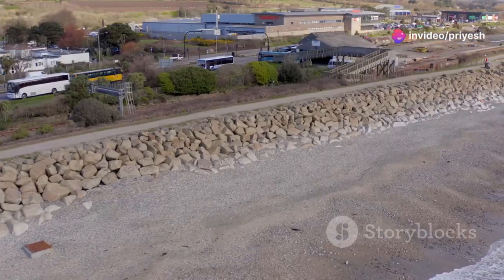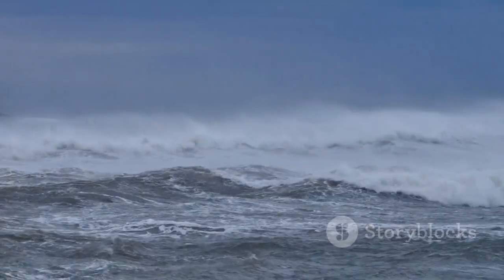Sea Level Rise Causes, Impacts, and Solution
The sea, a vast and powerful force, has captivated humanity for millennia. But our planet's oceans are not static; they are in a constant state of flux. Sea level, the average height of the ocean's surface, has risen and fallen throughout Earth's history, leaving its mark on the land and its inhabitants. Understanding these changes is crucial, for they hold the key to our planet's past and future. Sea level changes can be global, affecting coastlines worldwide, or local, impacting specific regions. A rise in sea level can reshape continents, inundate low-lying areas, and alter ecosystems. Conversely, a fall can expose land bridges, create new coastal plains, and trigger shifts in plant and animal life. Throughout geological time, sea levels have fluctuated dramatically. During glacial periods, vast ice sheets locked up enormous volumes of water, causing sea levels to plummet. Conversely, interglacial periods, like the one we are currently experiencing, witness the melting of these ice sheets, leading to a rise in sea levels. These natural fluctuations have shaped our planet for millions of years. However, the rate of sea level rise we are witnessing today is unprecedented in human history. This rapid change is primarily driven by human activities, making it imperative to understand its causes and consequences.

causes : The IPCC projections include estimates of contributions from:
Ocean thermal expansion
Glacier mass loss
Greenland and Antarctic ice sheet surface mass balance (net change from the addition of mass through precipitation and loss through melting) and dynamic processes such as collapse of ice shelves
Changes in land water storage (dams and ground water storage)

Impact of sea level rise :

coastal flooding intensity and frequency is increasing , earlier it was 1 in every 100 years now 1 in every 10 years.
land size is decreasing due to sea level rise ; low-lying coastal areas are submerged;
coral islands are (average height is 5 m or below) , will be lost if this rise of sea level continues . already many islands are being lost.
submerged landforms : rias, fiords/fjords, submerged valleys, parallel islands to the coast (darmintia coast of croatia).
some densely populated coastal cities are on threat of submergence and lost such as jakarta, manilla, Guangzhou, mumbai,etc--
coastal soils and water bodies are becoming saline.
coral reef ecosystem : threats and challenges in the forms of coral bleaching, coral deaths, microfossil planktons such as foraminifera and diatoms sinking
Higher projected storm surge and inundation levels.
Landward recession or erosion of sandy shorelines. Depending on the rate and scale of sea level rise, the environmental, social and economic consequences or shoreline recession within low lying inter-tidal areas, in particular, may be significant in the medium to long term.
Salt water intrusion and landward advance of tidal limits within estuaries. This may have significant implications in the medium to long term for freshwater and salt water ecosystems and development margins, particularly building structures and foundation systems within close proximity to the shoreline.
Existing coastal gravity drainage, stormwater infrastructure and sewerage systems may become compromised over time as mean sea level rises.
Sea level rise will influence the entrance opening regimes for intermittently closed and open lakes and lagoons and alter catchment flood behaviour over time.
The level of protection provided by seawalls and other hard engineering structures will decrease over time due to increasing threat form larger storm surges and inundation at higher projected water levels.
according to the study by 2100, the global population potentially exposed to episodic coastal flooding will increase from 128 -171 million to 176-287 million.
the value of global assets exposed to these episodes is projected to be between $6000-$9000 billion, 12-20 %of the global GDP.
GLOBALLY, 68% area that is prone to coastal flooding over 32% can be attributed to regional sea level rise by 2100.

mitigation and adaptation measures against sea level rise :--

Hierarchy of Adaptation Options
Avoid the risk. Identify future ‘no build areas’ and use planning tools to prevent new development in areas at risk now or in the future.
Undertake a planned or managed retreat from the risk. Withdraw, relocate or abandon assets that are at risk and allow ecosystems to retreat landward as sea levels rise.
Accommodate for the risk. Continue to use the land but accommodate changes by building in piles growing salt tolerant crops or converting from agriculture to aquaculture.
Protect from the risk. Use hard structure (sea walls) or soft solutions (dunes and vegetation) to protect land from the sea.